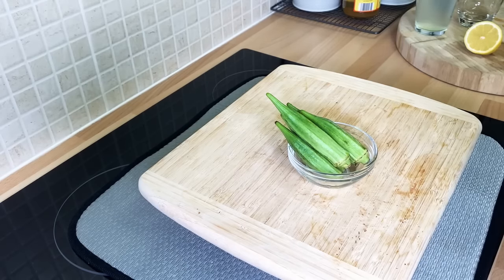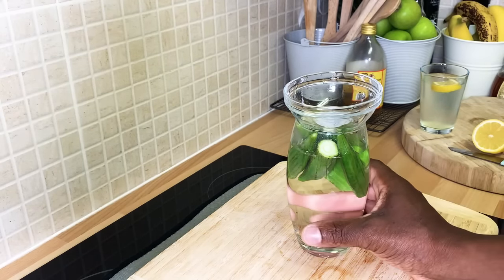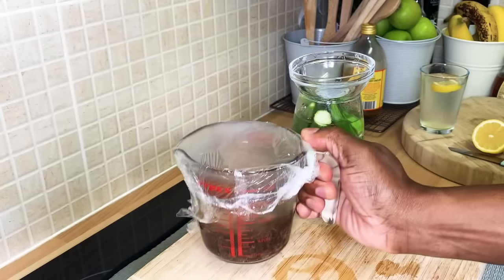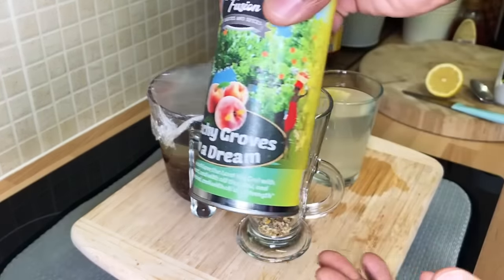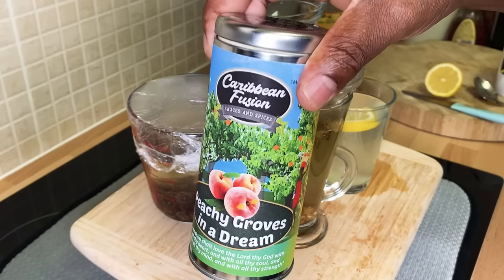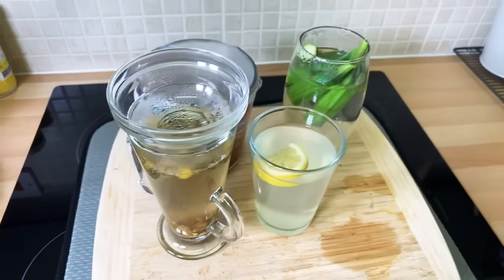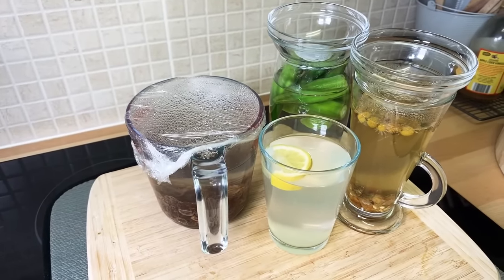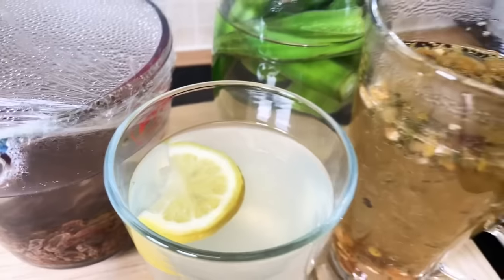Strongest Drink Strong back Okra water Drink this before you go to bed! Okra Water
Strongest Drink this before you go to bed! Okra Water Strong back water ! JamaicanChef. 🤭🤭🤭💪🏾👈🏿

 Join

[Video Title]Strongest Drink Strong back Okra water Drink this before you go to bed! Okra Water JamaicanChef💪🏾
[Video URL]Strongest Drink Strong back Okra water Drink this before you go to bed! Okra Water JamaicanChef💪🏾